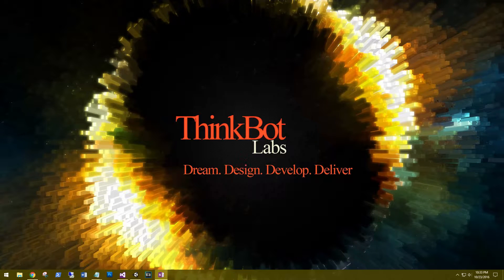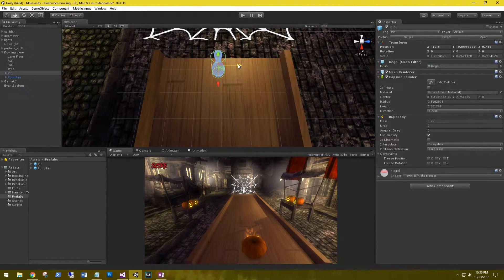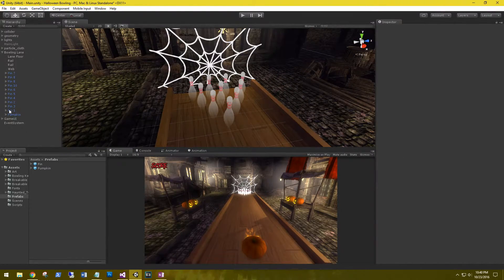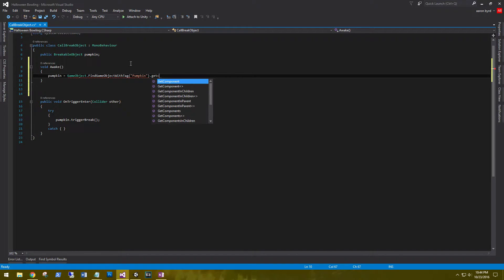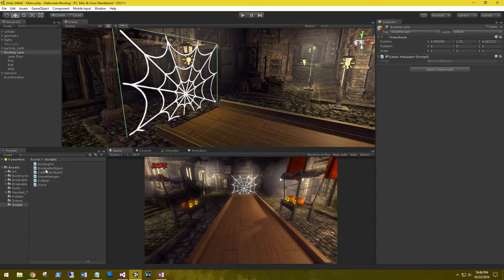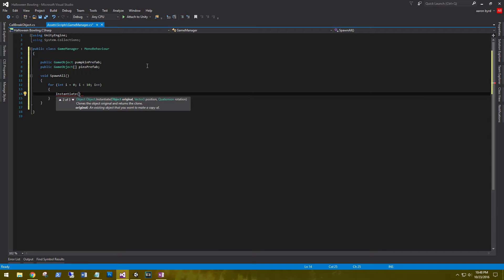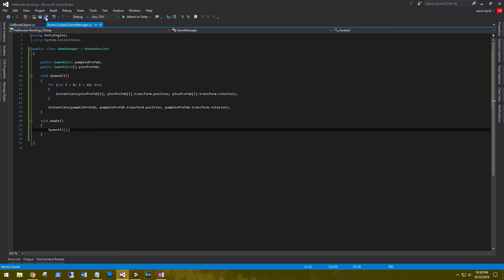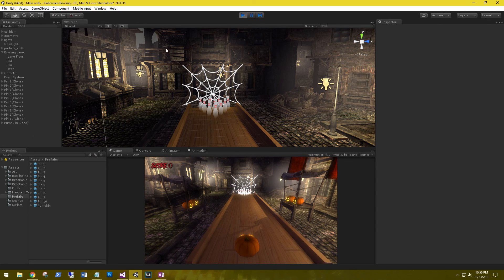Spawning Objects Unity3D (Optional Build)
This is an optional build where you can instantiate and spawn your prefabs into the scene.

In this tutorial we'll be working on create pin and pumpkin prefabs and spawning them.

At the time of this video I am using Unity3D version 5.3.5f1

I used the Haunted Town prefab for my environment, which can be found